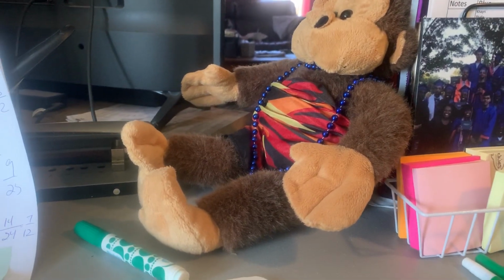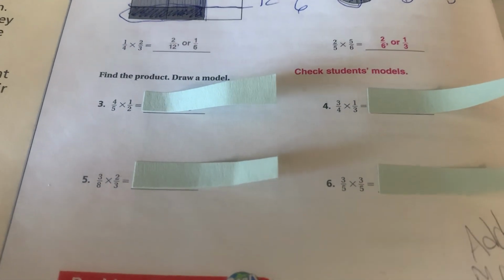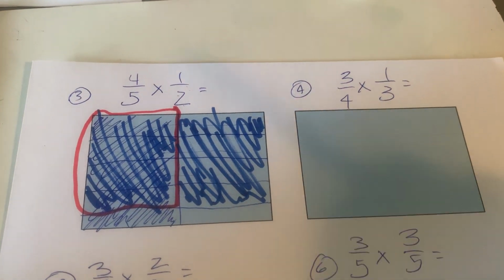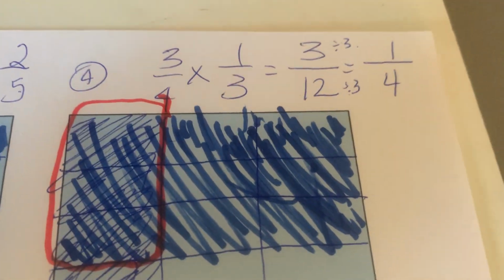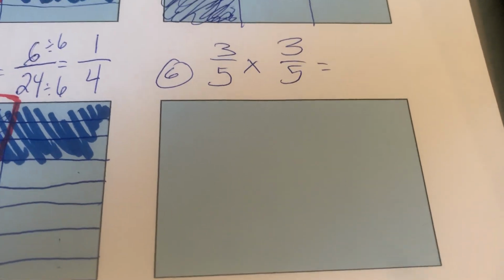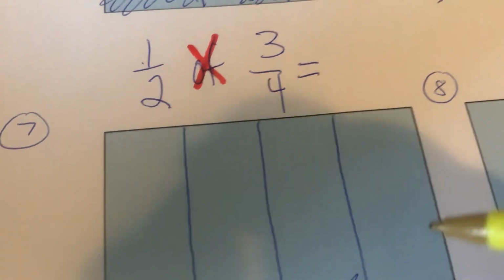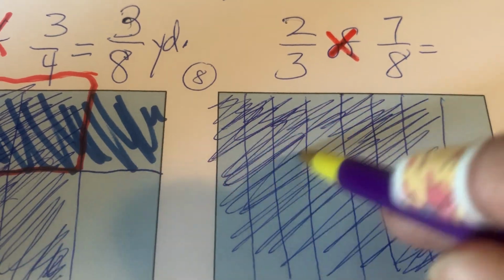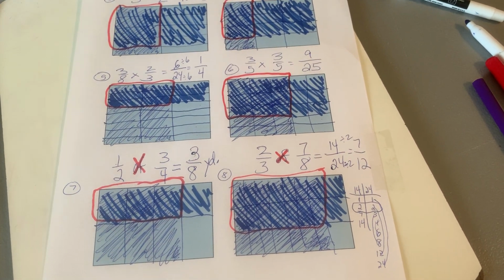Multiplying Fractions (with models) Lesson 7.4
Guided practice pg 443